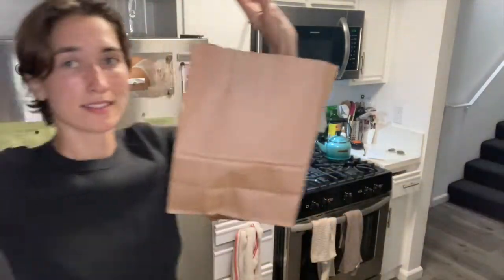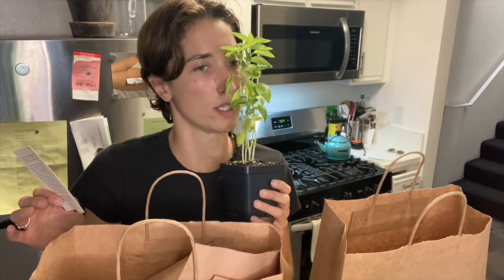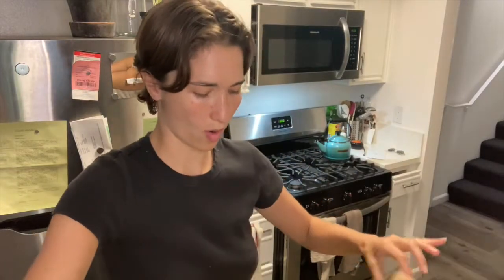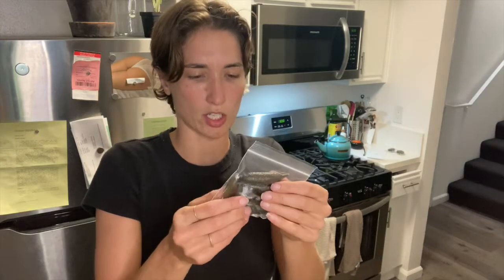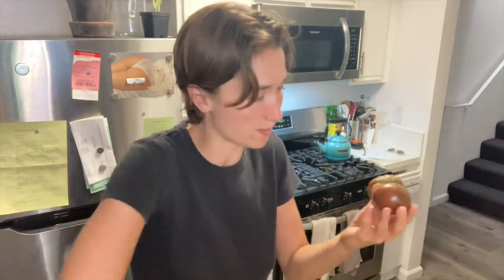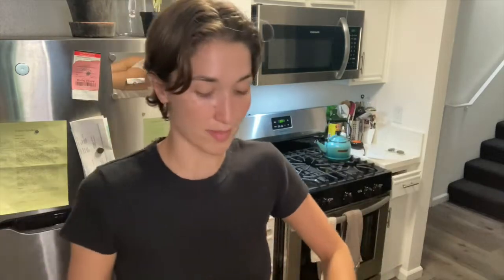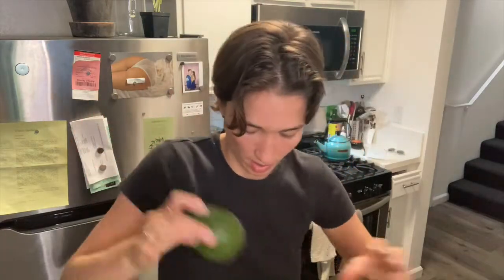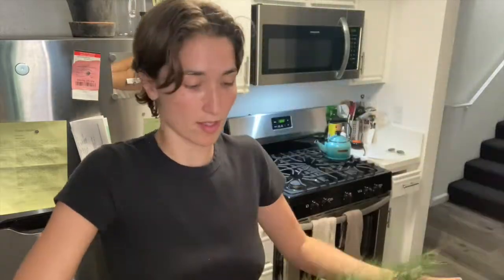FLAMINGO ESTATE UNBOXING & BAKED FETA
Unboxing my favorite farm box & I make an easy dinner that literally takes about 30 minutes and is so satisfying. Shoutout Zoe Chait for the inspoooooo